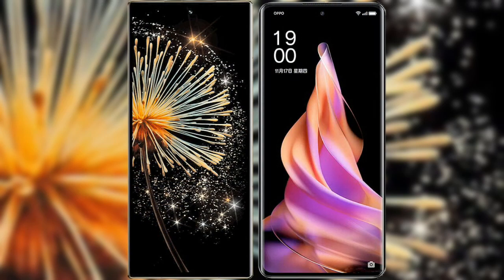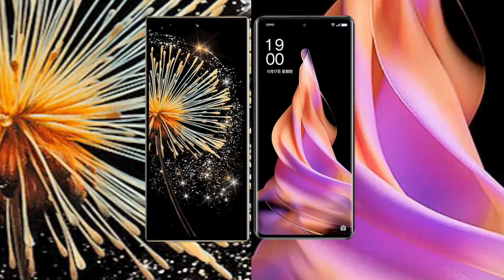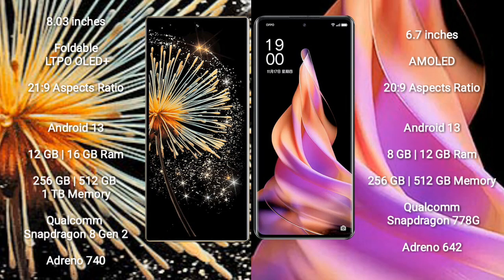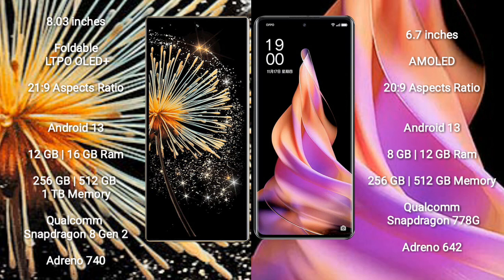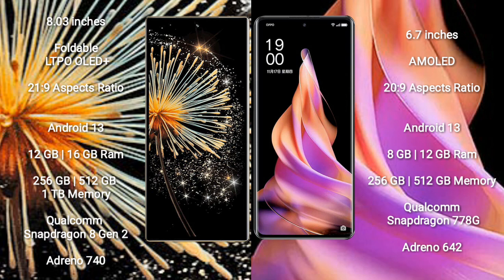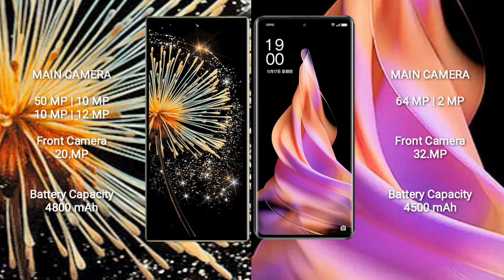Xiaomi Mix Fold 3 vs Oppo Reno 9 Review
xiaomi mix fold 3 vs oppo reno 9
mix fold 3 vs reno 9